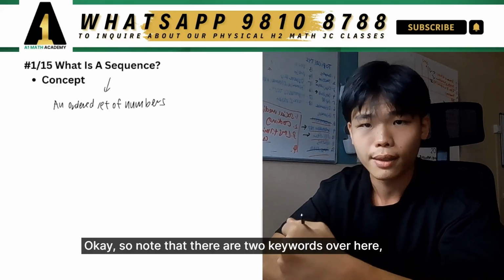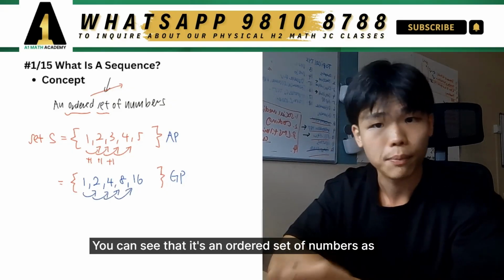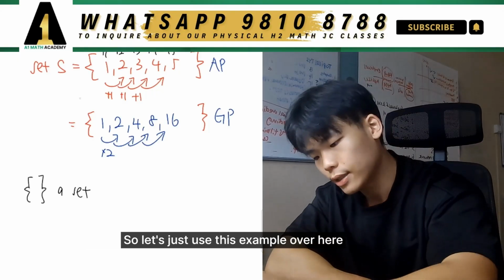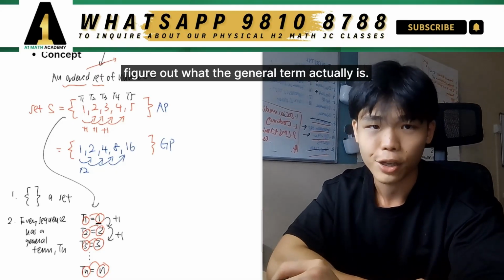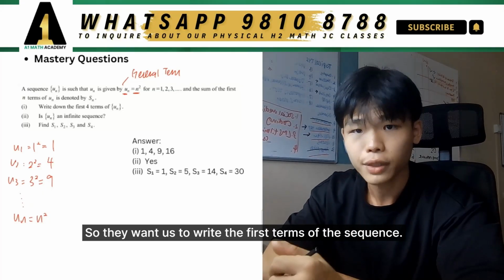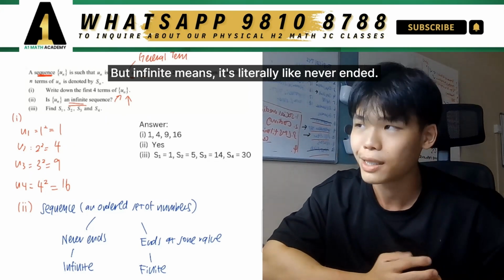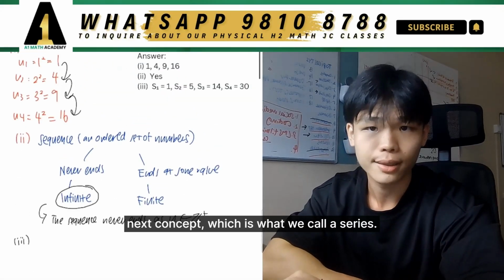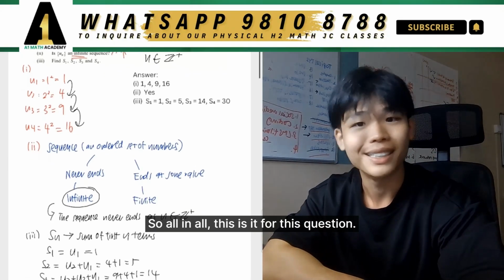C1 What Is A Sequence? (Lesson 1/15)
00:00 Introduction to JC H2 Math Syllabus
00:23 Defining Sequences
01:41 Understanding Arithmetic and Geometric Progressions
03:02 General Terms in Sequences
04:33 Practice Question on Sequences
05:52 Exploring Infinite and Finite Sequences
07:26 Introduction to Series
08:26 Conclusion and Next Steps